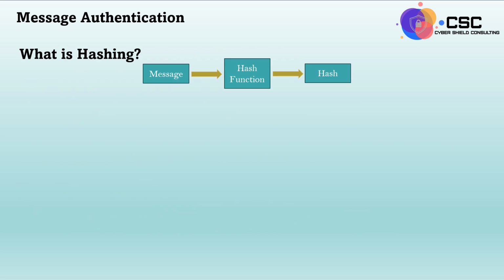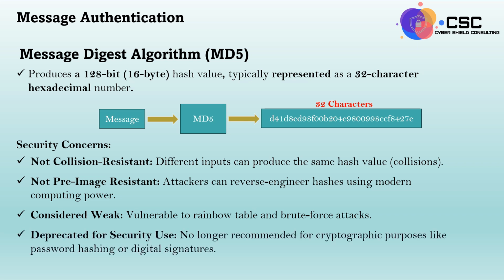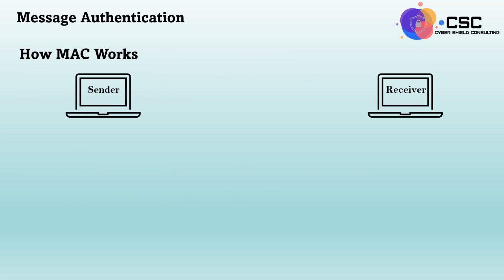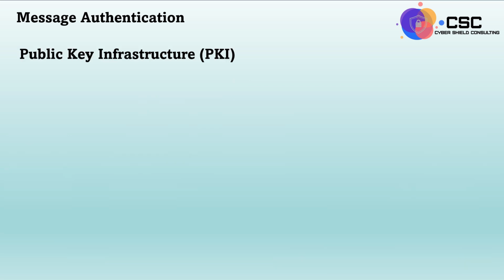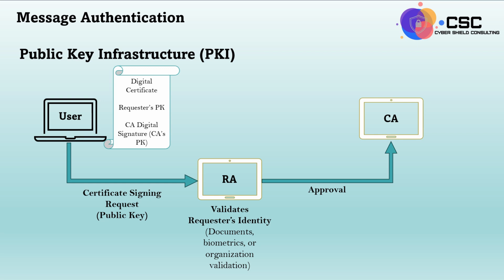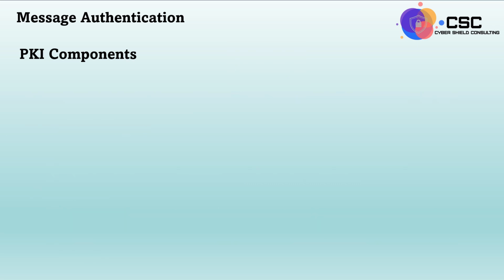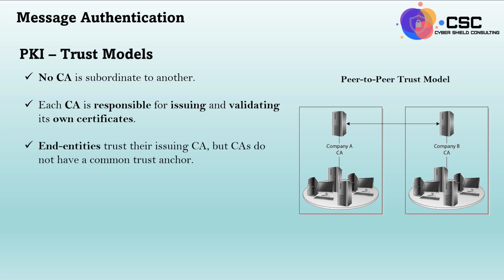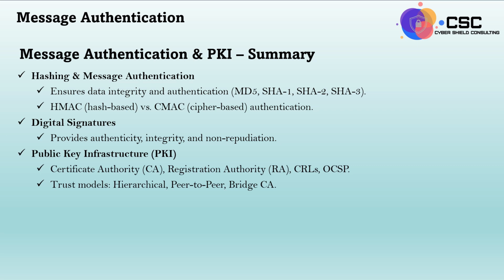Message Authentication – Hashing, MACs, Digital Signatures & PKI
🔐 Message Authentication: Ensuring Integrity, Authenticity, and Non-Repudiation 🔐

In this video, we explore Message Authentication, a critical aspect of cybersecurity that ensures secure and trustworthy communication. You'll learn about:

✅ Hashing – How hash functions verify data integrity
✅ Message Authentication Codes (MACs) – HMAC vs. CMAC explained
✅ Digital Signatures – Providing authentication and non-repudiation
✅ Public Key Infrastructure (PKI) – Managing digital certificates and encryption keys

🔎 Where is Message Authentication Used?
✔️ Secure communication protocols: SSL/TLS, IPsec, VPNs
✔️ Data integrity verification: File integrity monitoring, password security
✔️ Identity verification: Digital certificates, authentication protocols

This video provides in-depth explanations and real-world examples to help you understand these essential cryptographic mechanisms. Whether you're studying for Security+ or CISSP, or simply want to strengthen your cybersecurity knowledge, this lesson is for you!